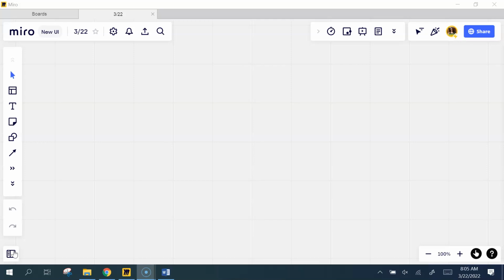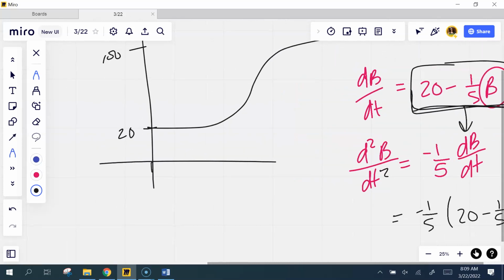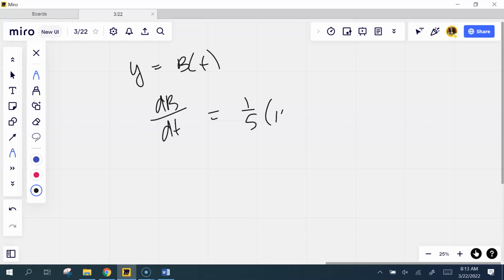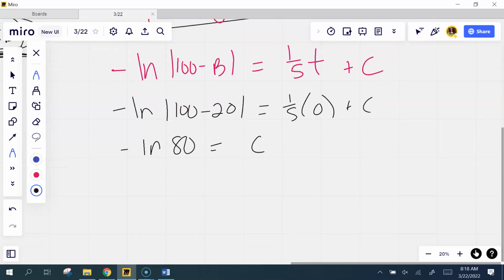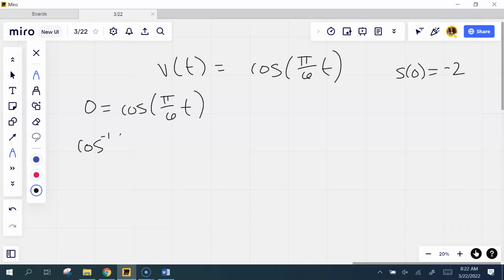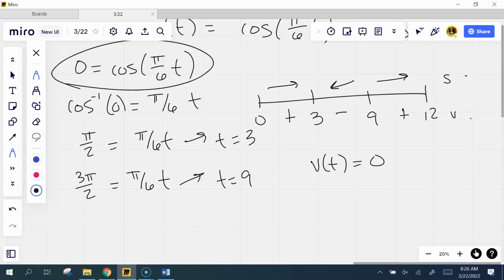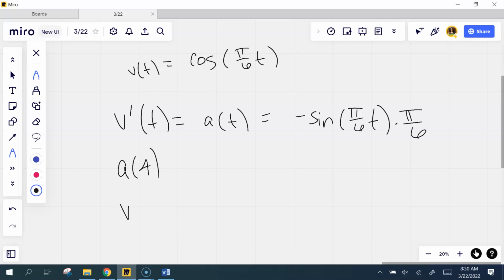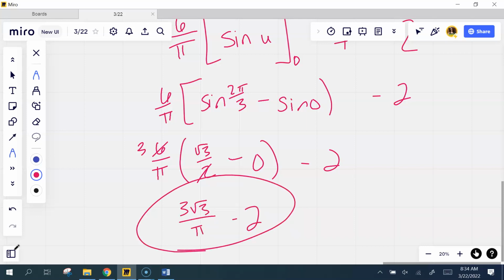More FRQ Discussion